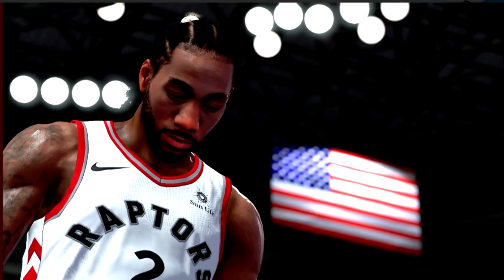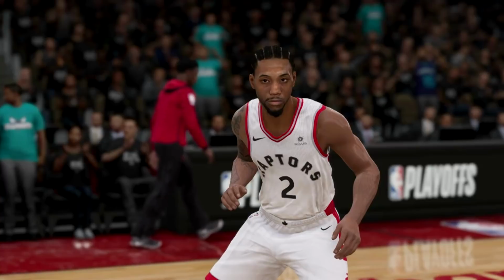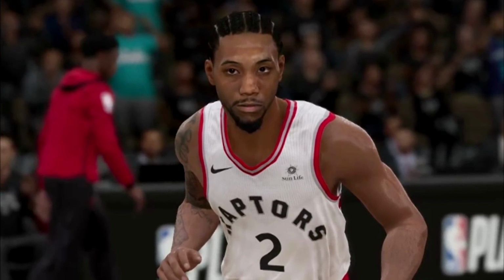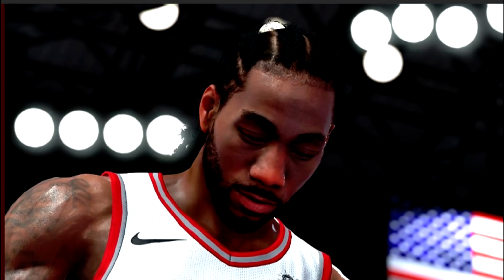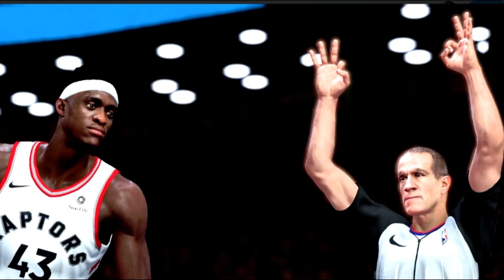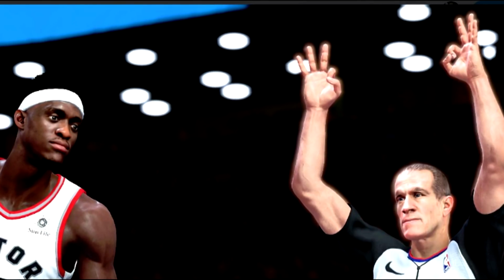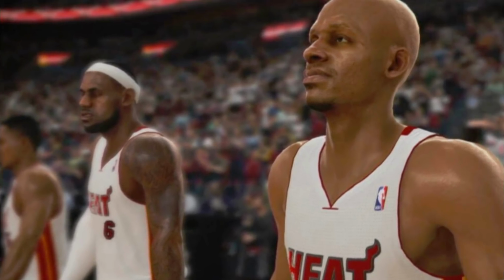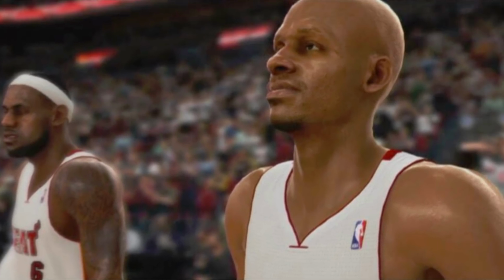NBA LIVE 20 GRAPHICS-JUST AS GOOD AS PC???